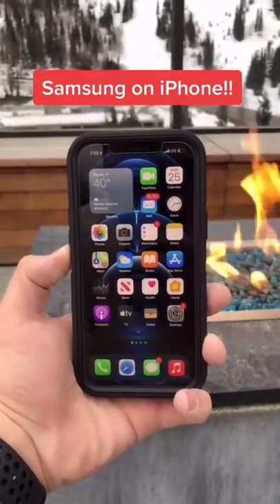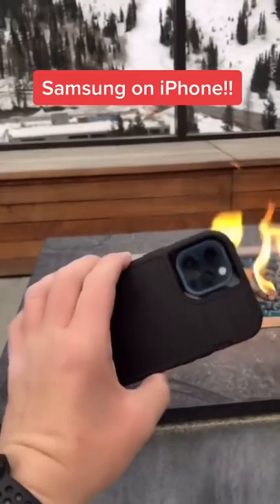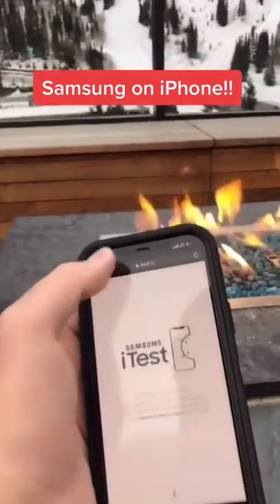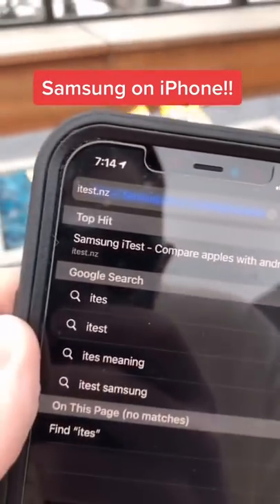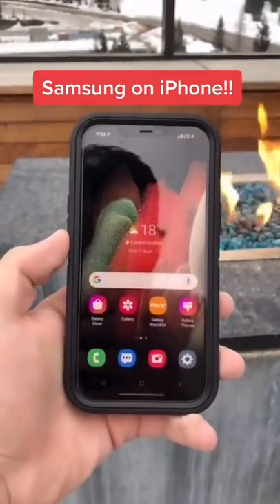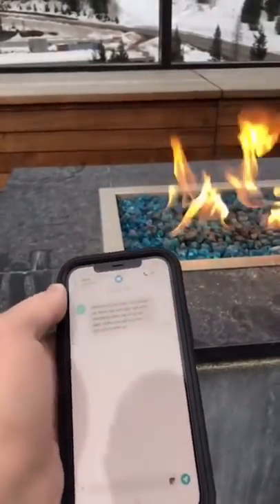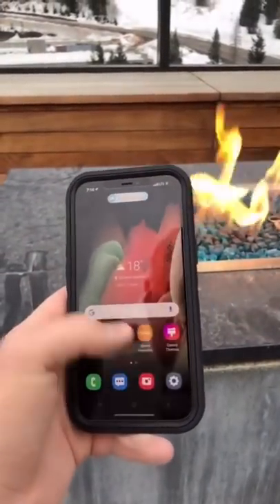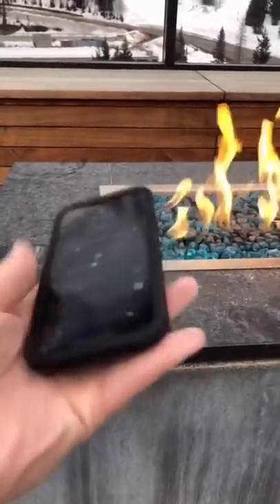Samsung On iPhone 12 Pro Max!!